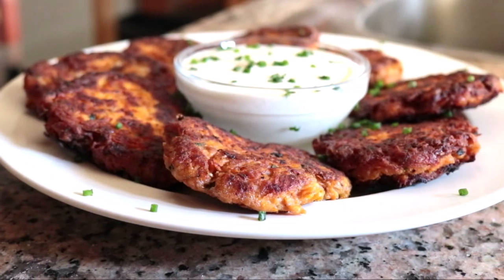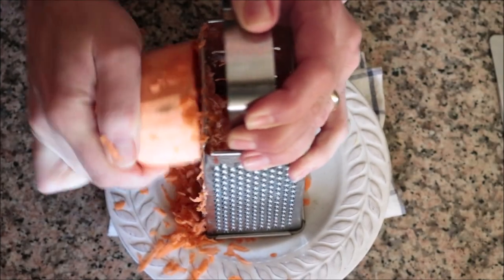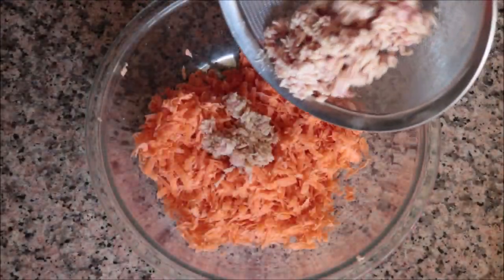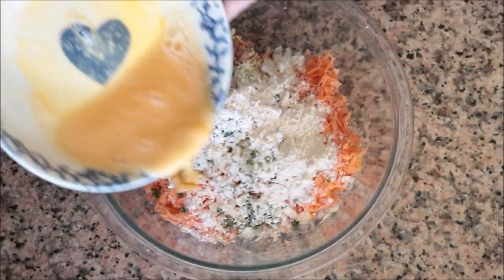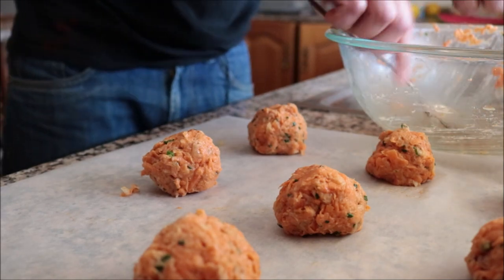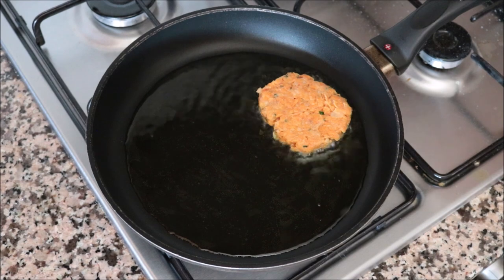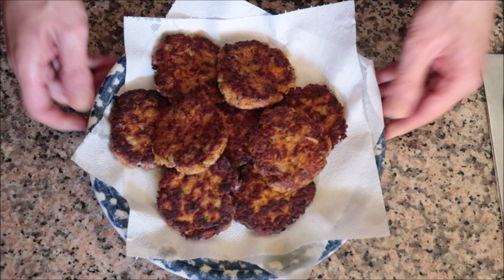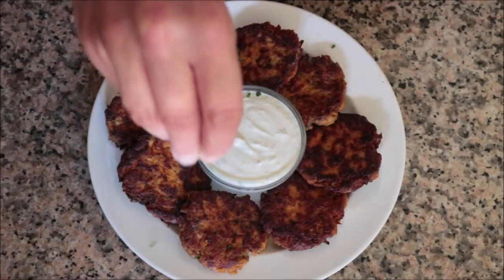SWEET POTATOES & TUNA | The ULTIMATE Breakfast FRITTERS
EPISODE #380 - How to Make the ULTIMATE Breakfast FRITTERS with Sweet Potatoes & Tuna

MICROPHONE I USE:

CAMERA I USE:

MY SWISS DIAMOND PANS:

MY SWISS DIAMOND KNIVES:

MY PAELLA PAN:

SPANISH ROUND RICE I USE:

JOHN BOOS WOOD CUTTING BOARD:

MORTAR & PESTLE:

MY FOOD PROCESSOR: